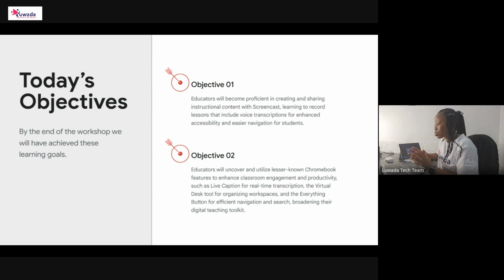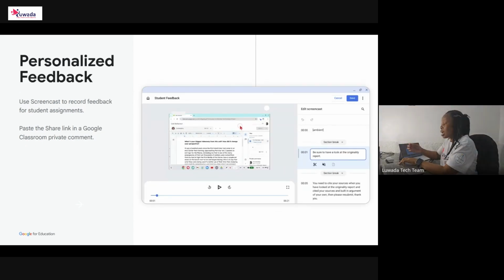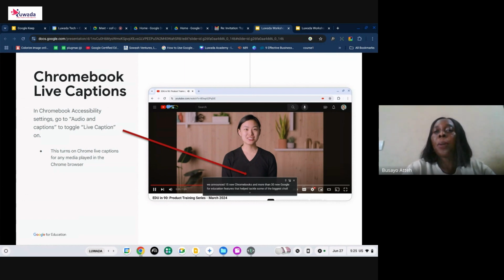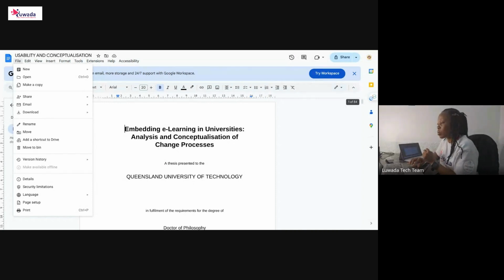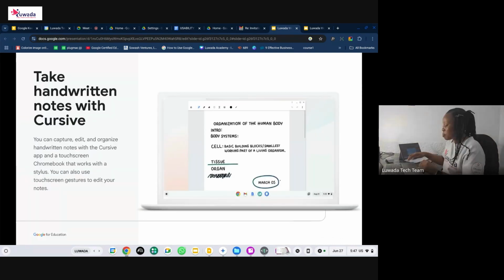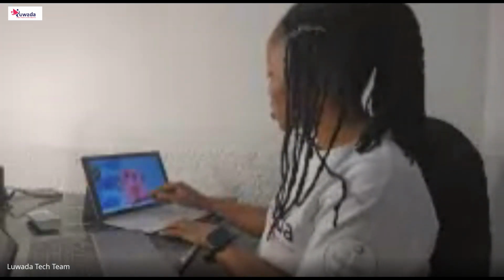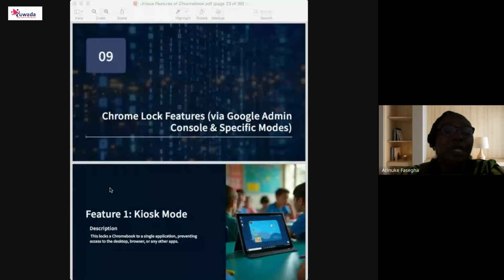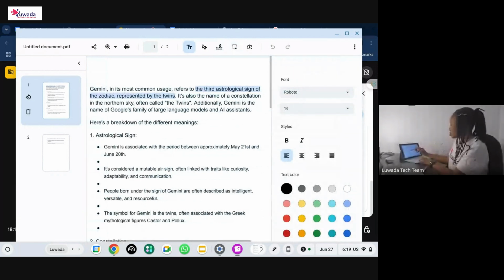Top Ten Chromebook Features You Didn't Know You Needed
Unlock the full potential of your Chromebook and revolutionize your teaching! In this video, we dive into ten incredible Chromebook features that educators often overlook, but are absolutely essential for enhancing classroom engagement, productivity, and accessibility.

What you'll discover in this video:

Master Screencast for Engaging Lessons: Learn how to create and share dynamic instructional content using the built-in Screencast app. We'll show you how to record lessons with automatic voice transcriptions, making your content more accessible and easier for students to navigate and review. Say goodbye to re-explaining!

Boost Accessibility with Live Caption: Discover the power of Live Caption for real-time transcription of any audio or video playing on your Chromebook. This game-changer provides instant accessibility for students with diverse learning needs and is perfect for quick review.

Organize Like a Pro with Virtual Desks: Tired of a cluttered digital workspace? We'll unveil the Virtual Desk tool, showing you how to create multiple organized workspaces to manage different subjects, projects, or tasks efficiently.

Navigate with Speed using the Everything Button: Learn to harness the "Everything Button" (also known as the Launcher or Search key) for lightning-fast navigation and search across your Google Drive, apps, files, and the web, all from one central location.

And much more! We'll explore other hidden gems and practical tips to broaden your digital teaching toolkit and make your Chromebook an even more powerful ally in the classroom.